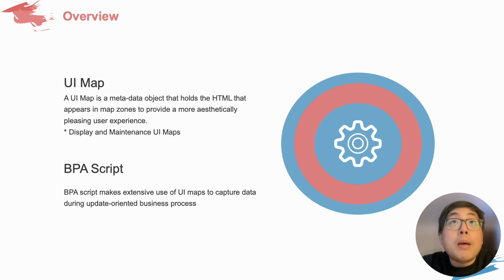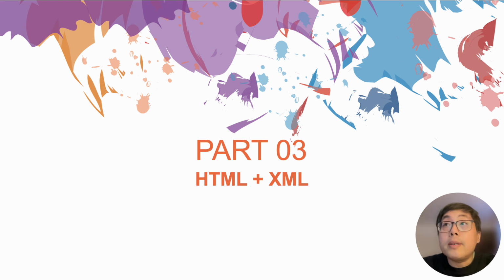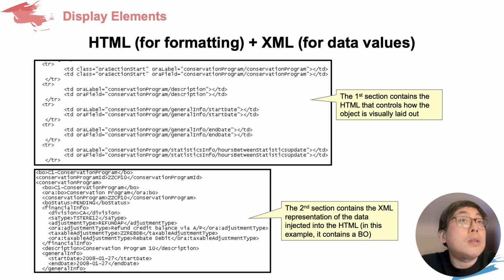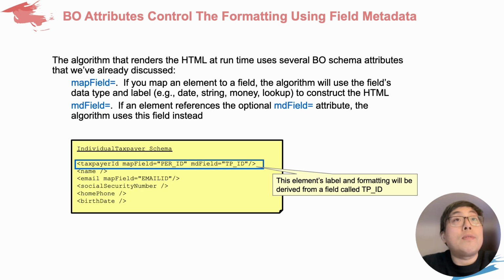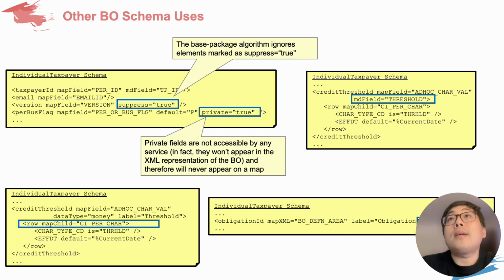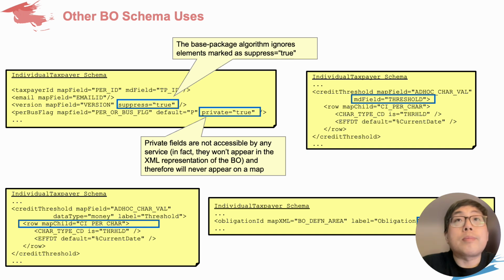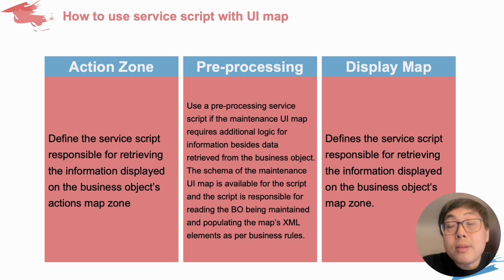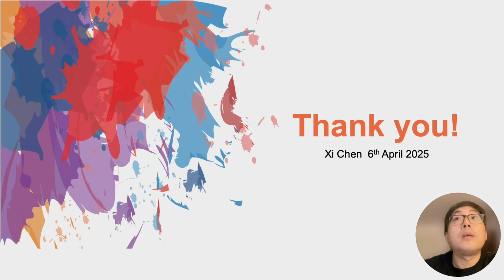OUAF Framework 12 - User Interface